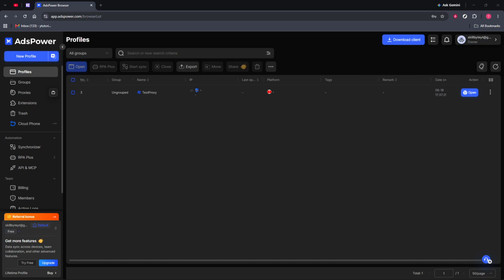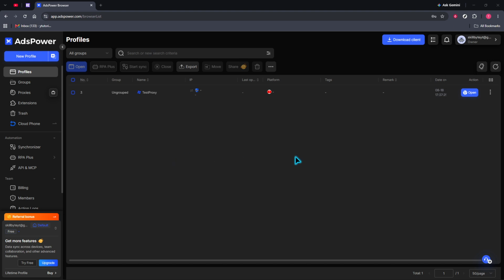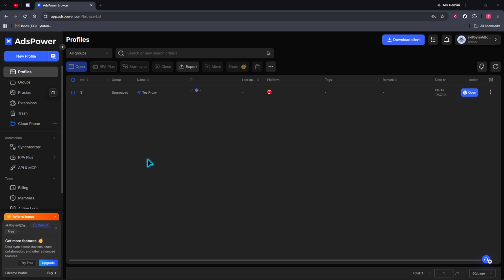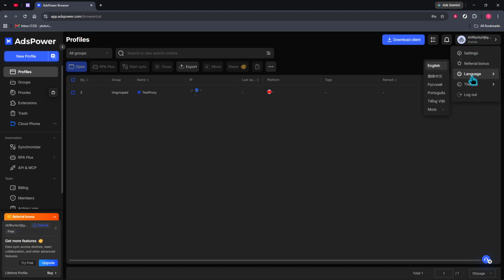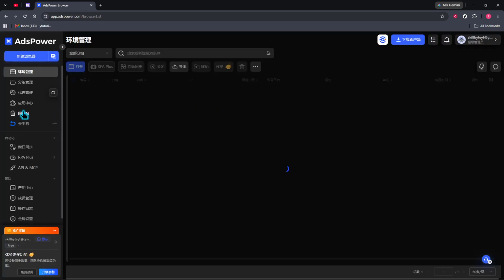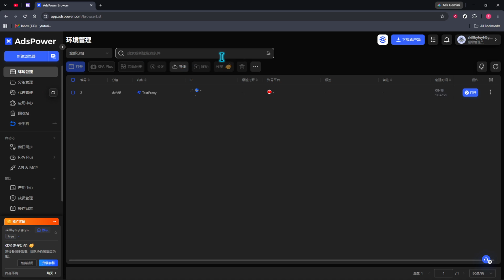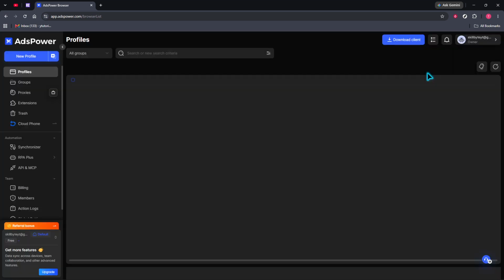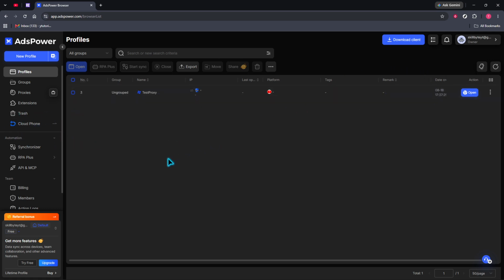How To Change Language In AdsPower [2026 Guide]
How To Change Language In AdsPower